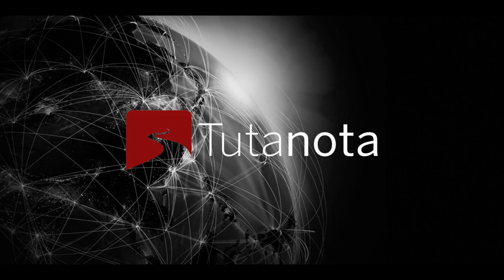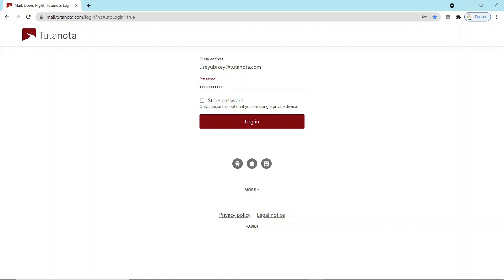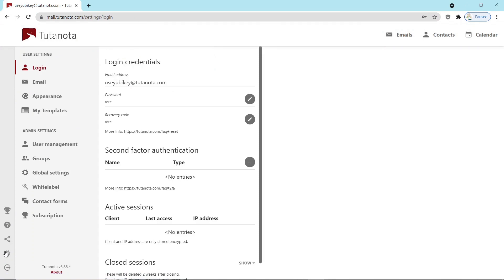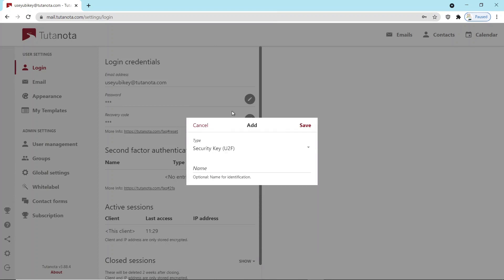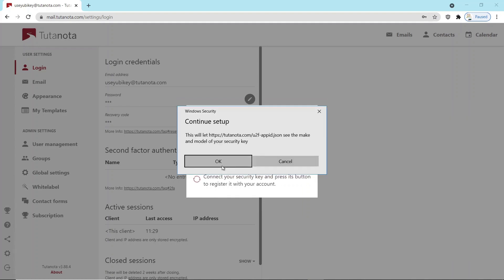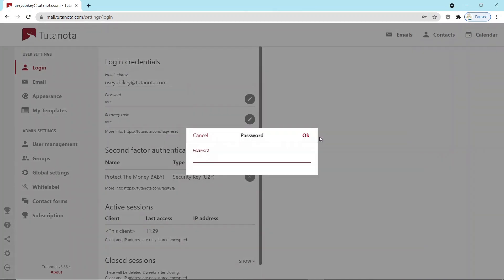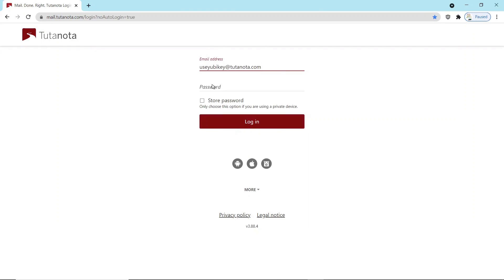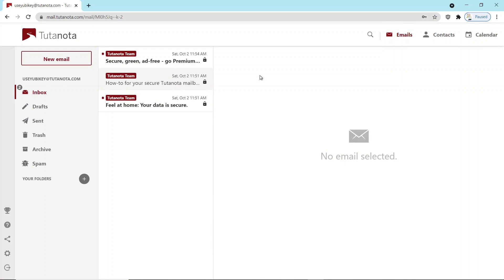How to protect from Hackers by securing Tutanota Email with Yubikey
In this video we demonstrate how to secure Tutanota email with a Yubikey.  Hackers are constantly attacking email accounts.  Tutanota is an encrypted secure email system.  When paired with a security key (like Yubikey), your attack surface and threat profile are significantly reduced.  Multifactor authentication using a security key is your best protection against being hacked.

Proton mail is another secure email system, but presently does not support U2F security key.  It only support TOTP (time based one time passcodes).  Gmail does encrypt your mail for transmission, but all of your information is visible to Google.